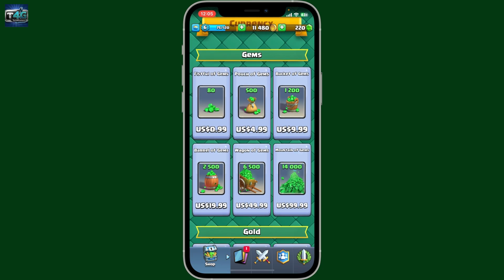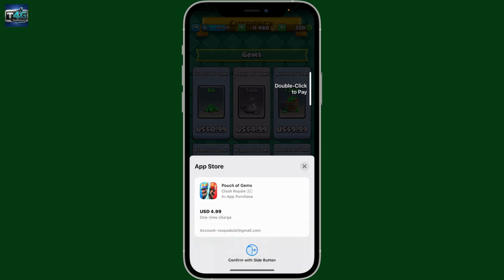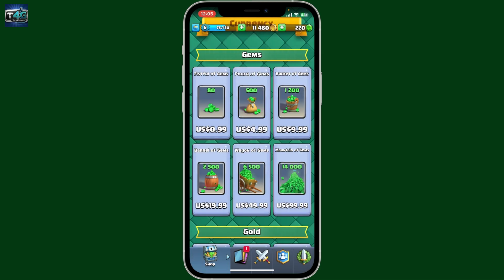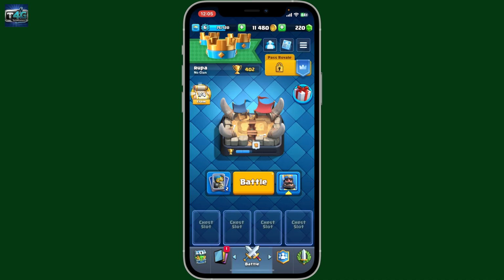How to Buy Gems in Clash Royale (Easy Guide!)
Want to get more gems in Clash Royale? 🔥 Whether you’re looking to unlock chests faster, buy cards, or get exclusive items, this video will show you how to purchase gems safely on your iPhone device.